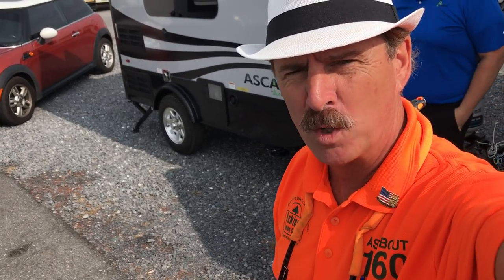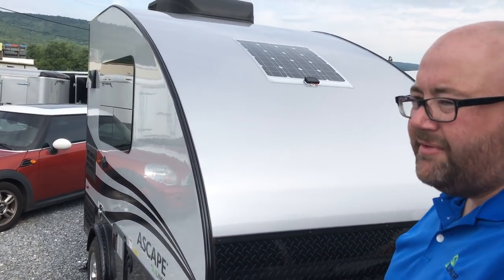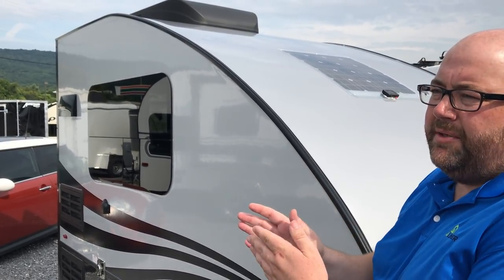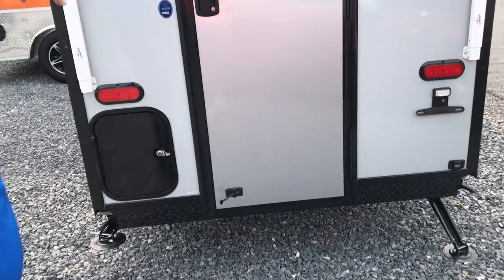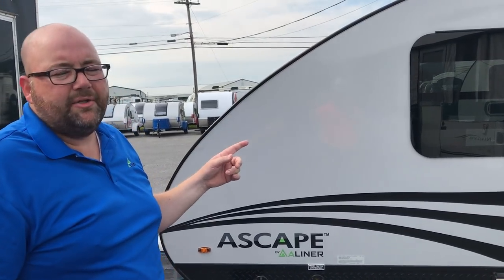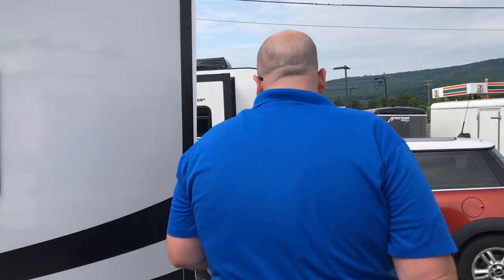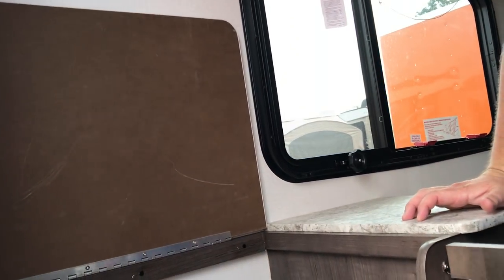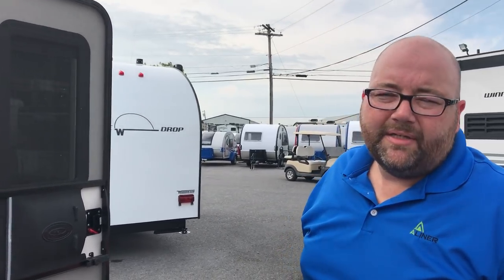Ascape by Aliner - w/Paul "The Air Force Guy" with Special Guest Chuck Phillips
**  RV Extraordinaire  **

If you call or email ask for Paul "The Air Force Guy"

2018 Ascape by Aliner with special guest Chuck Phillips
MSRP $22,831